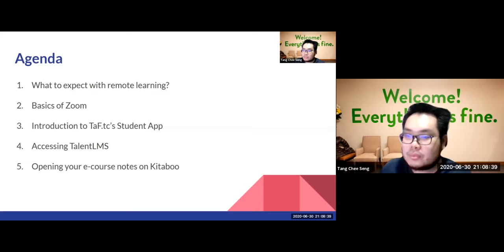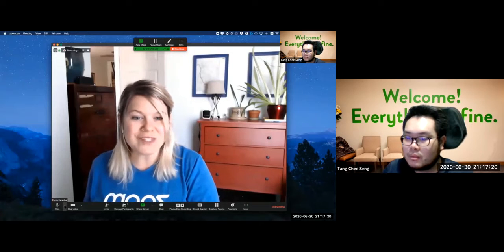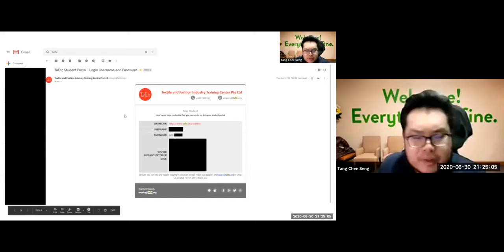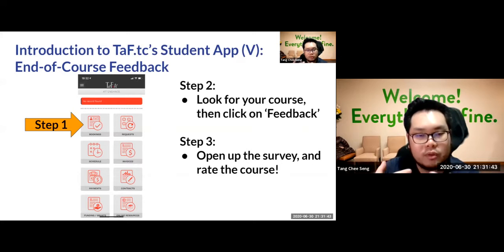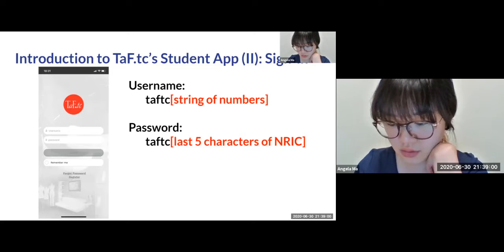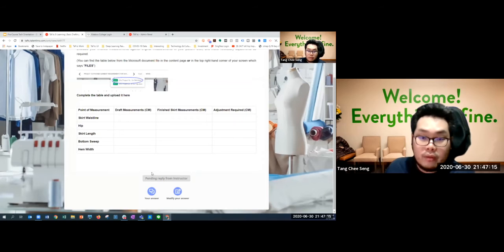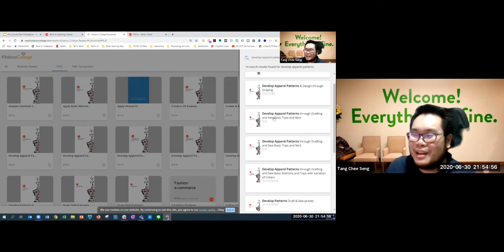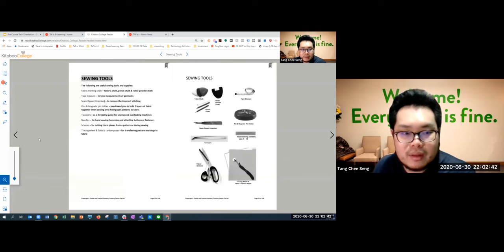Pre-Course Tech Orientation